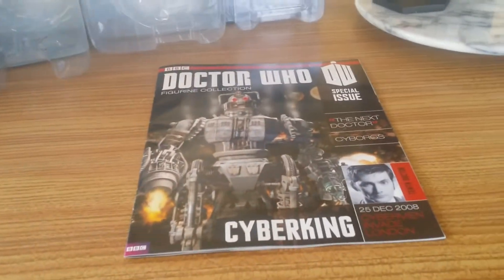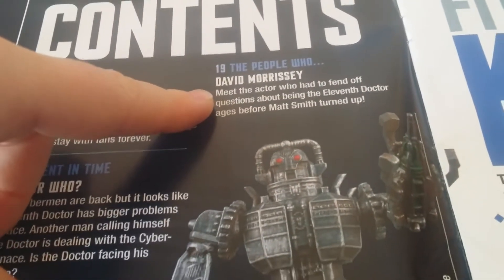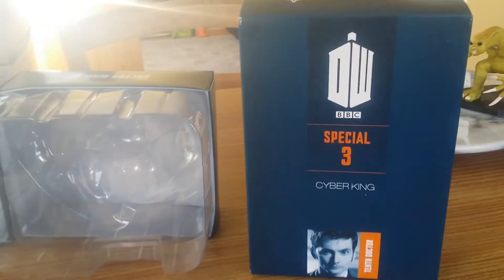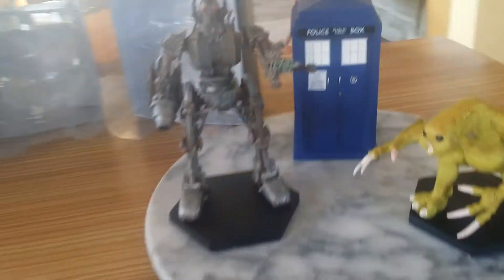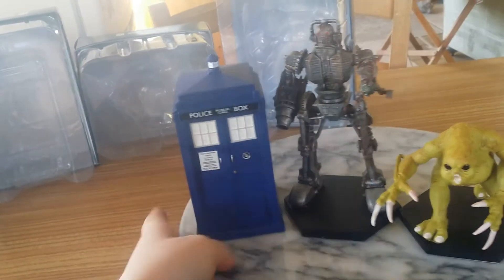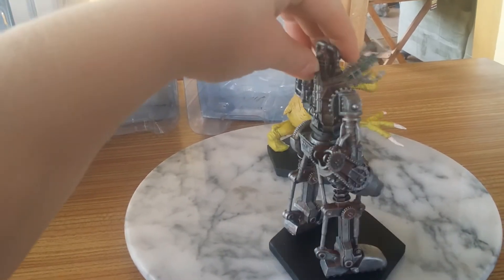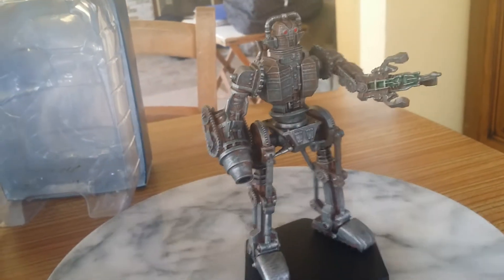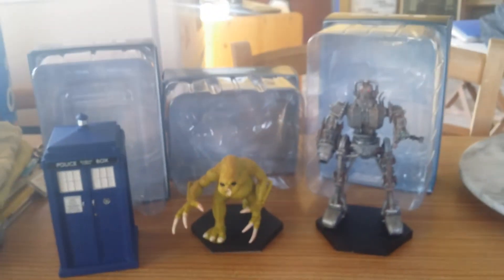Dr Who Figurine Collection Special 3 Cyberking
My review of all Dr Who Figurine Collection Special 3 the Cyberking. Comparsion video with specials 1 & 2 the Tardis and the Slitheen!